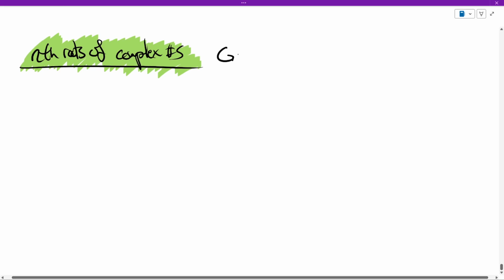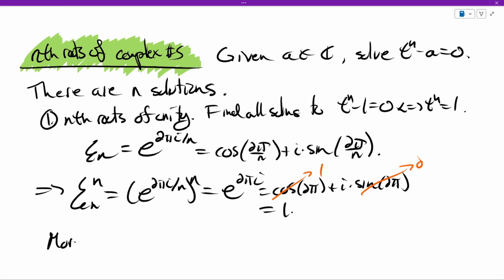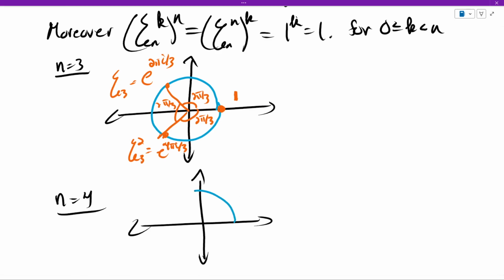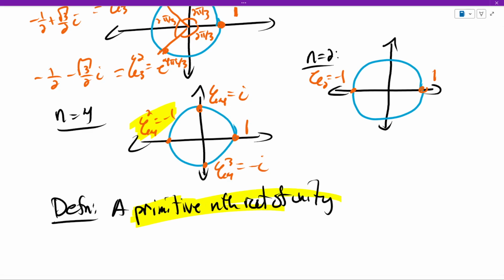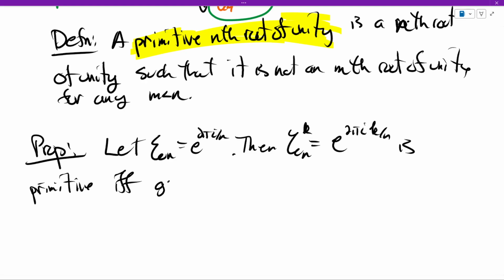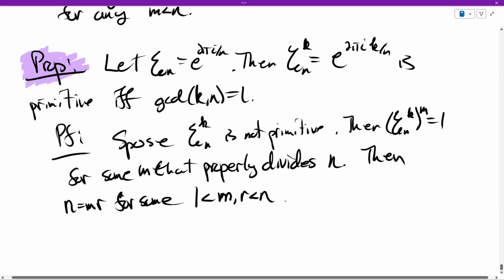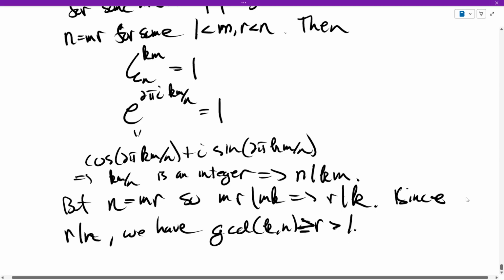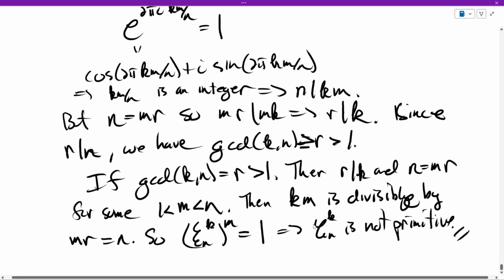Chapter 1, Classical Algebra, Primitive nth Roots of Unity